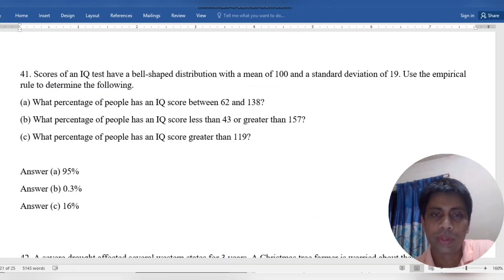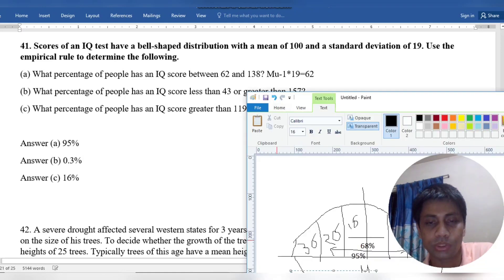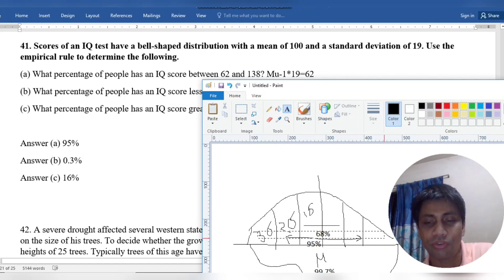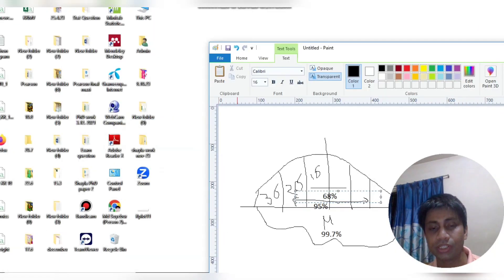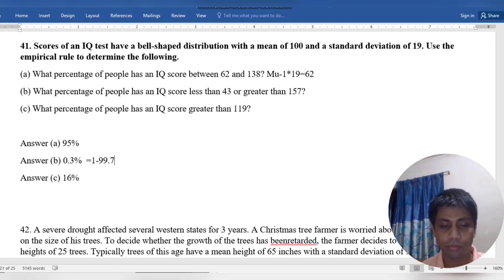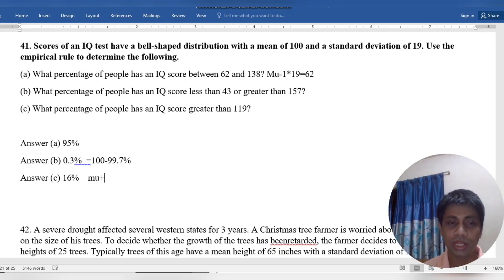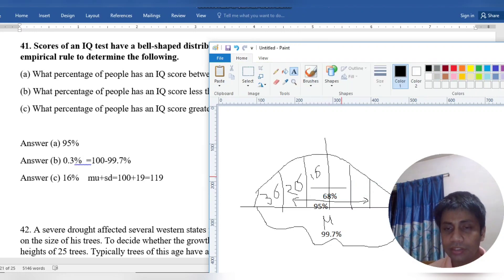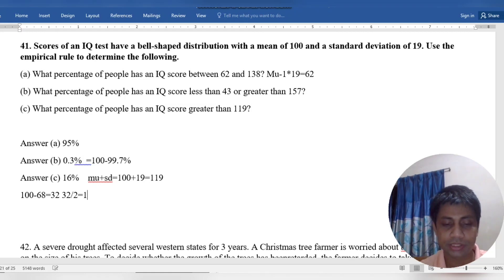41. Scores of an IQ test have a bell-shaped distribution with a mean of 100 and a standard deviation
41. Scores of an IQ test have a bell-shaped distribution with a mean of 100 and a standard deviation of 19. Use the empirical rule to determine the following.
(a) What percentage of people has an IQ score between 62 and 138? Mu-1*19=62
(b) What percentage of people has an IQ score less than 43 or greater than 157?
(c) What percentage of people has an IQ score greater than 119?

Answer (b) 0.3%  =100-99.7%
100-68=32 32/2=16%